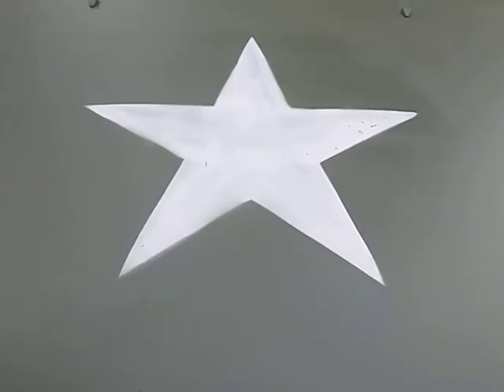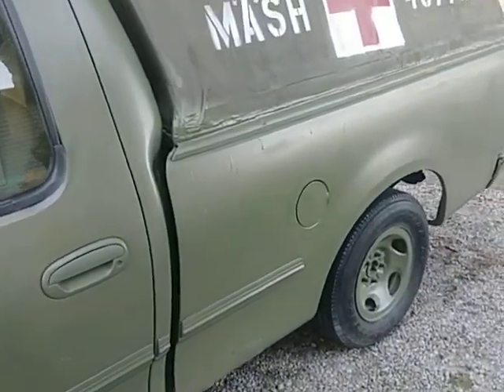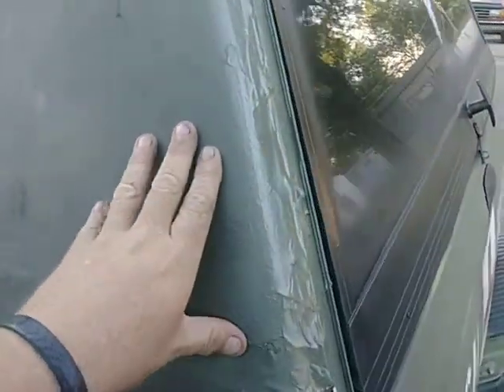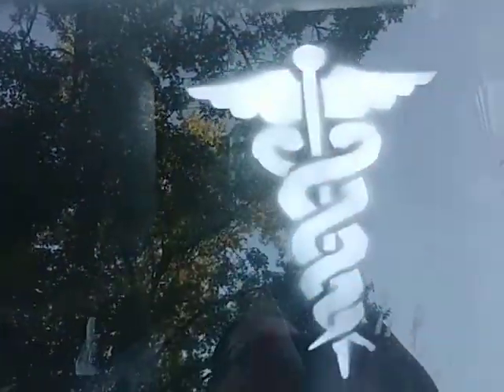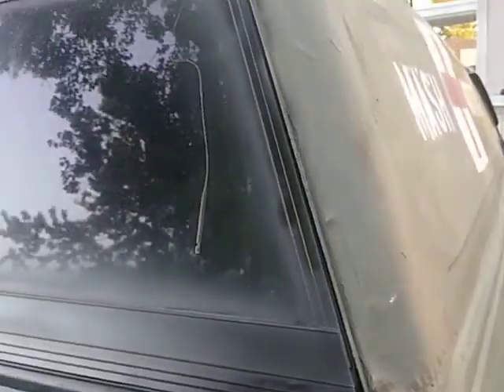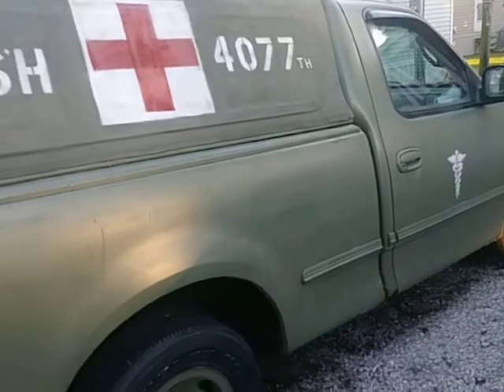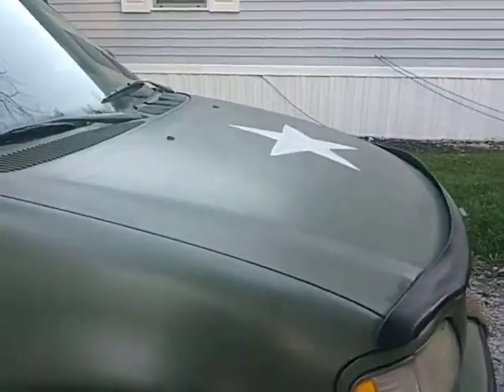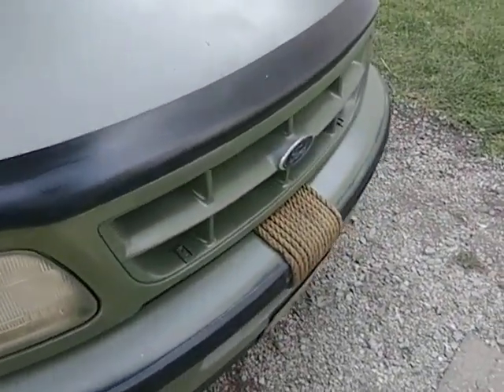F-150 MASH truck